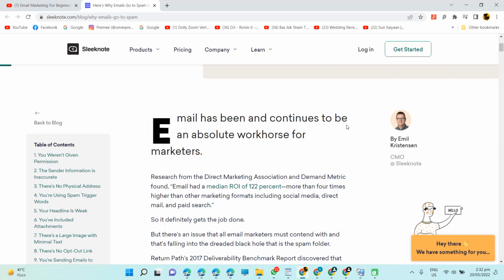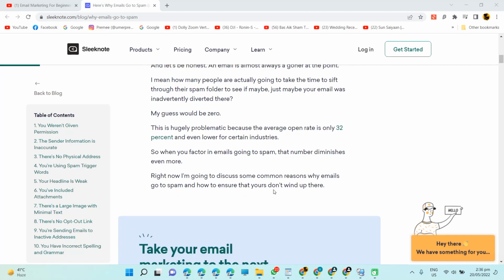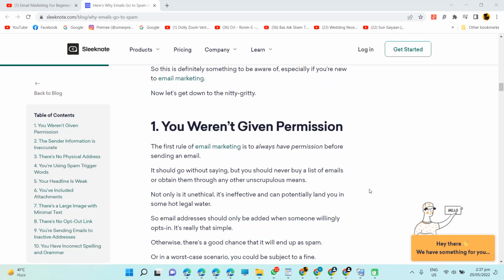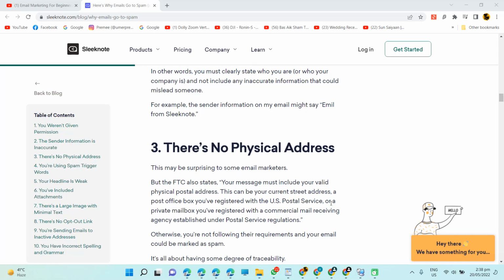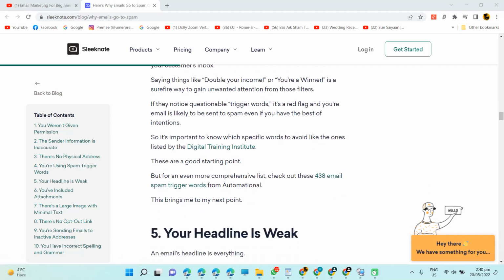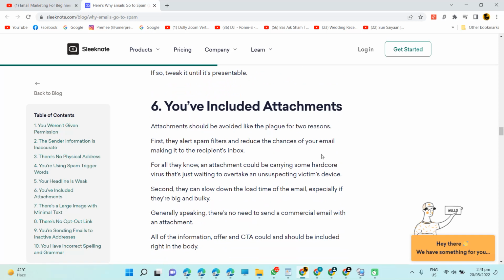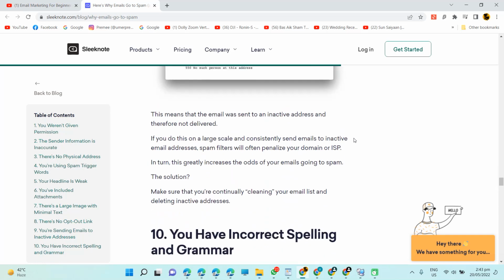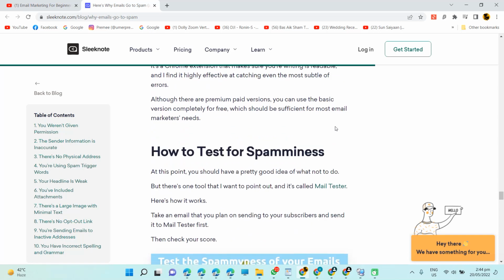8 Reason premium email go to spam even Amazon SES, Mailgun & G suite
In this video we learn about why our email go to spam folder even premium email like amazon sometime we recieved the email but in our inbox we can not see becuse email go to spam folder so this video i explain the basic reason of why email go to spam folder